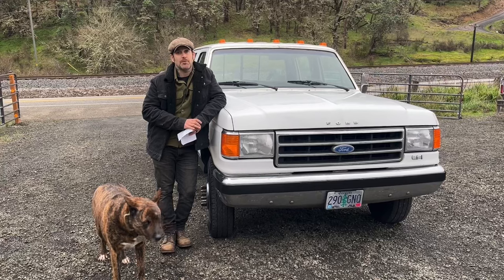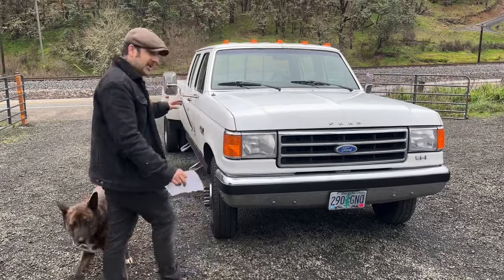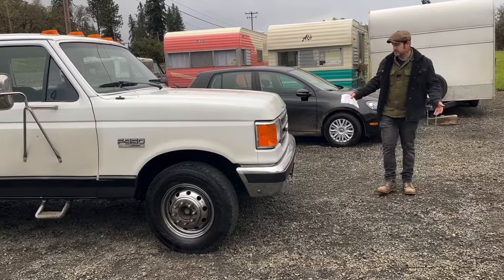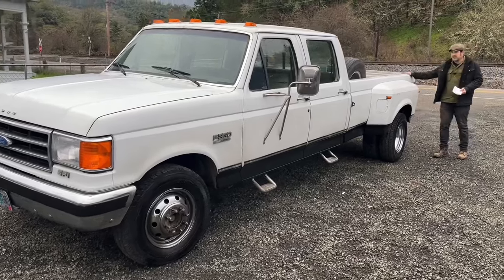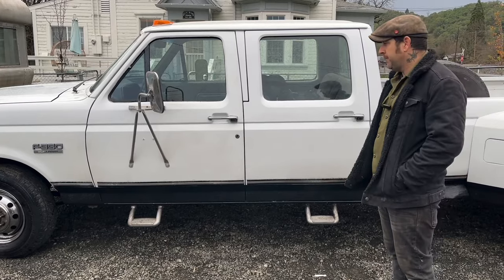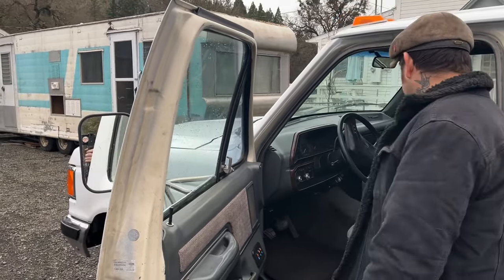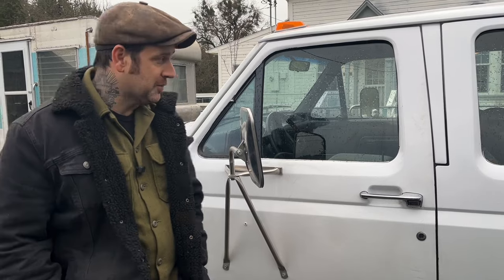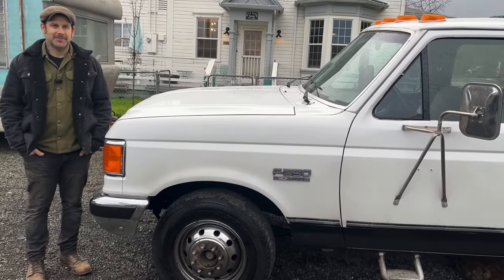V55R Garage - 1991 Ford F350 Dually Crewcab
A walk around of our “big truck” the ‘91 F350